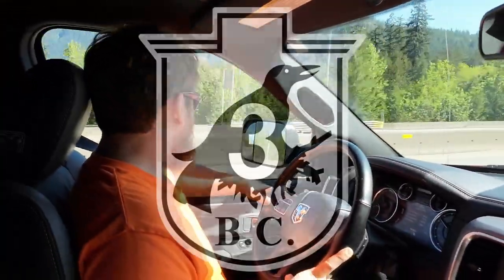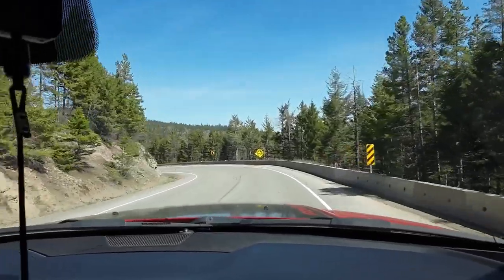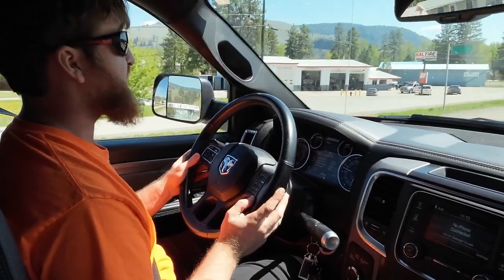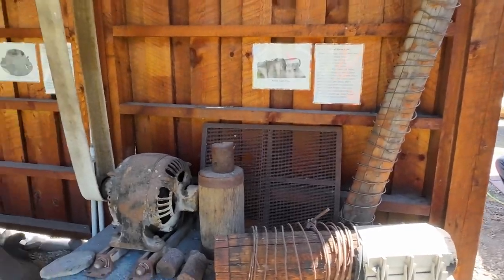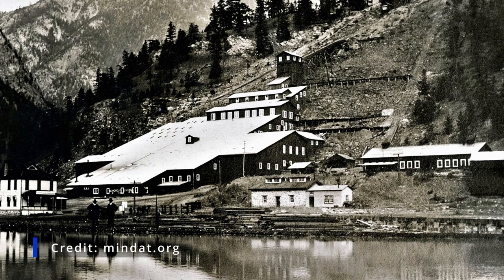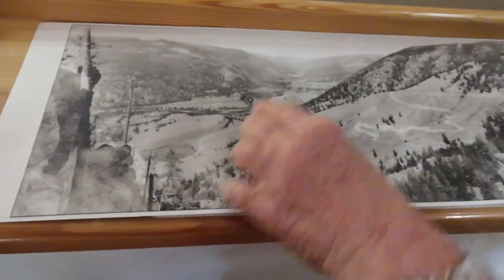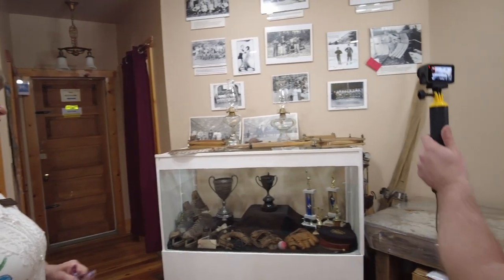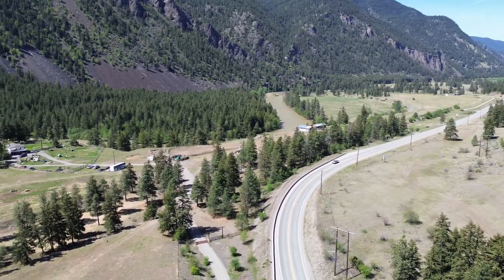Volcanoes & The Cascade Volcanic Arc - Lode Gold Deposits In The Mining Town Of Hedley BC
Volcanoes come in many different shapes and sizes. From cinder cones to lava domes, the province of British Columbia has many types to explore. We look at how a volcano works and the different types of eruptions and forms they take.

Driving past a stratavolcano near Vancouver through the cascade volcanic arc zone to Hedley B.C. The Nickel Plate and Mascot Mines are lode gold or hard rock mines. We tour the museum and learn more about them.

A look at the history of the Crowsnest Highway 3 and the basics of volcanoes as well as the geography of the volcanic belt. Understanding the distribution and formation of lode gold deposits and how it relates to volcanic activity.

A big thanks to the Hedley Heritage Museum staff for the incredible tour and stories.